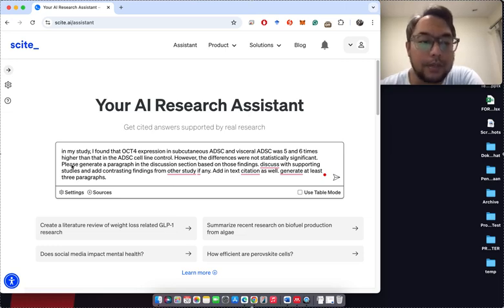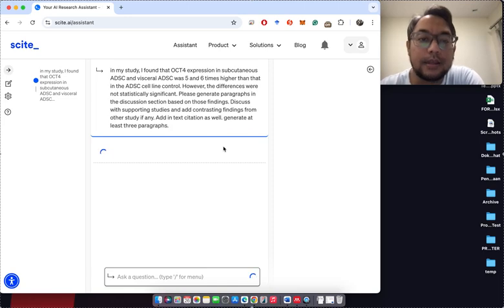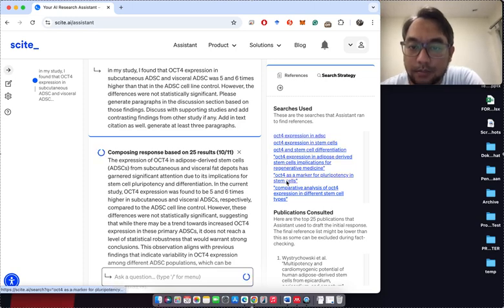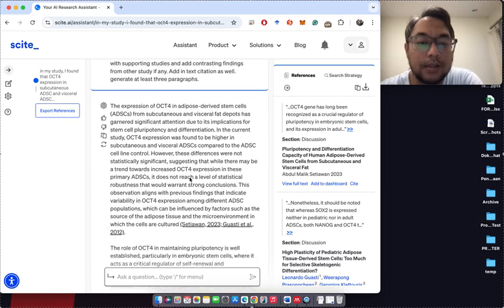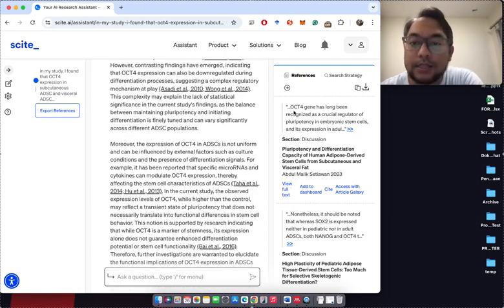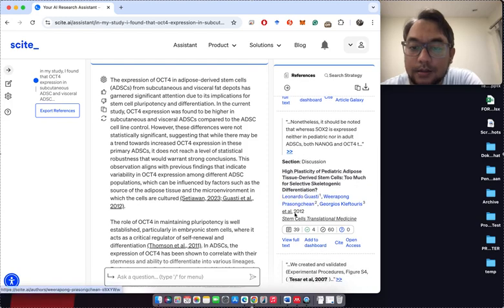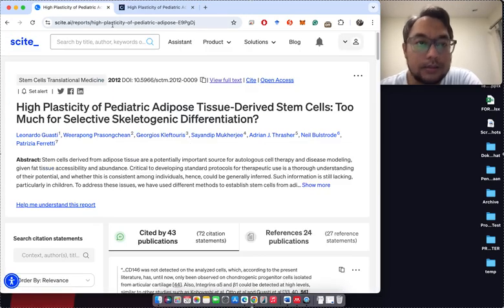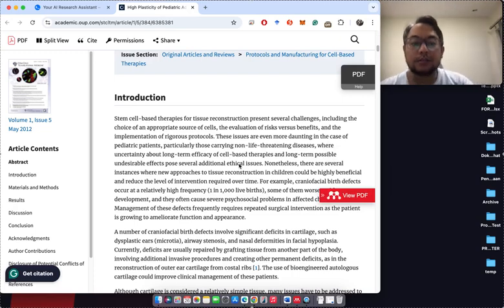Review SCITE AI Aplikasi AI untuk Menulis Publikasi Ilmiah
Di video kali ini, saya akan mereview SCITE.AI, sebuah aplikasi AI yang dirancang khusus untuk membantu penulisan publikasi ilmiah. Dalam video ini, saya akan membahas fitur-fitur utama SCITE.AI, bagaimana aplikasi ini dapat mempermudah proses penulisan, serta pengalaman saya menggunakan aplikasi ini untuk menulis artikel ilmiah.

📌 Apa yang akan Anda temukan di video ini:

Pengenalan SCITE.AIdan fungsinya

Langkah-langkah menggunakan SCITE.AIuntuk menulis publikasi ilmiah

Proses review artikel dengan SCITE.AI

Pengalaman saat artikel ditolak dan diterima untuk publikasi

Tips dan trik untuk memaksimalkan penggunaan SCITE.AI